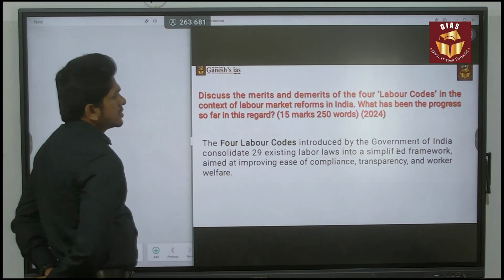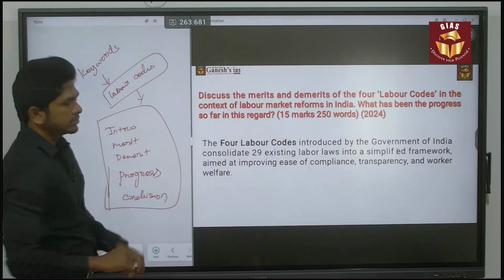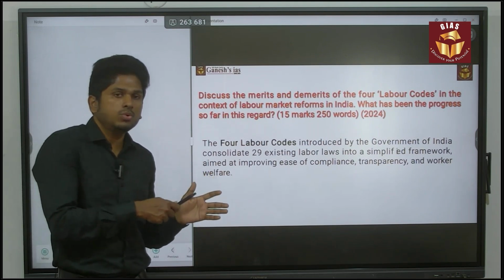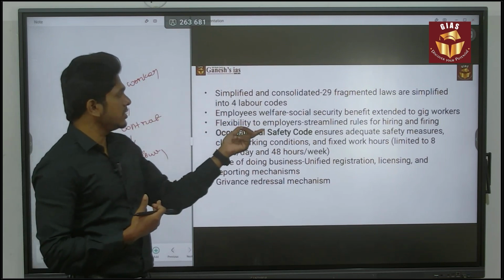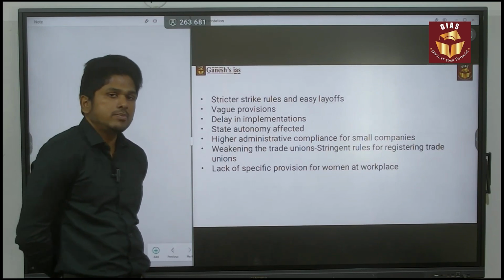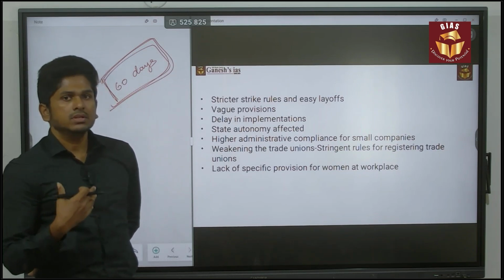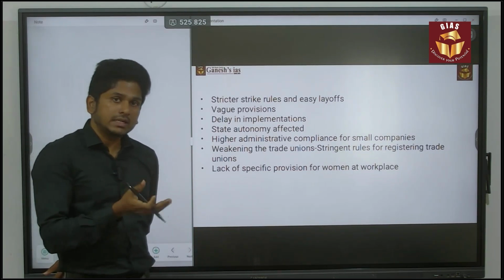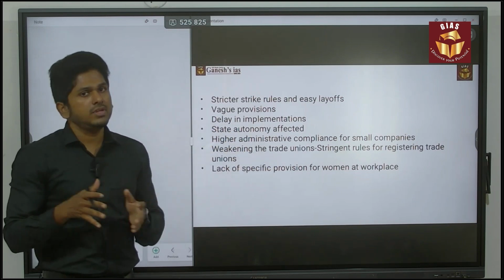Master UPSC Mains answer writing | Economy Mains PYQ | IAS Exam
upsc mains
UPSC Prelims
UPSC Interview
Also Watch